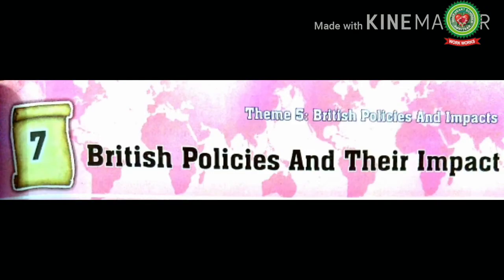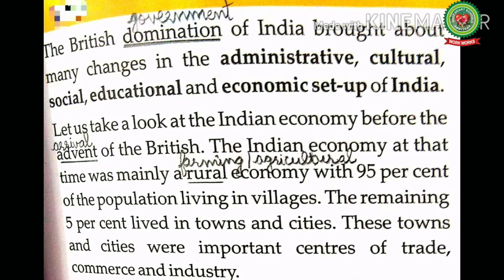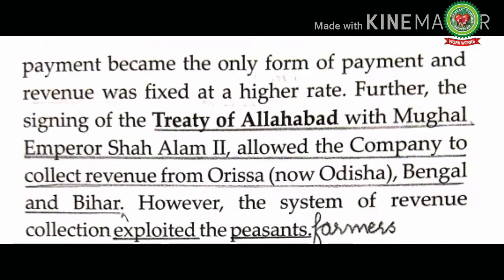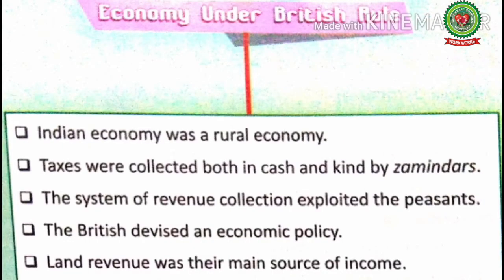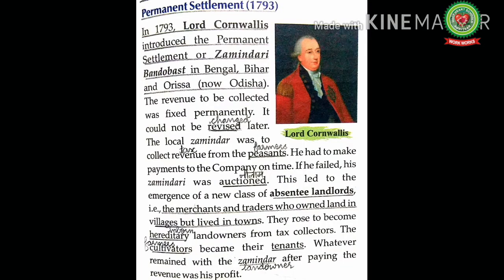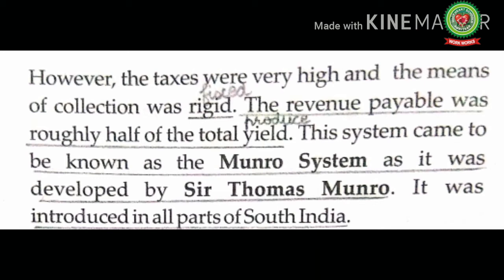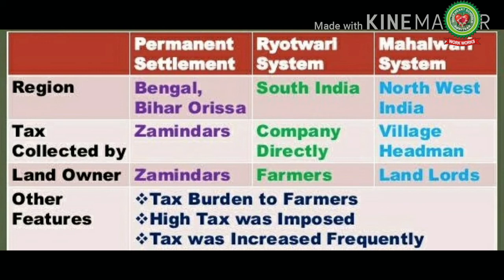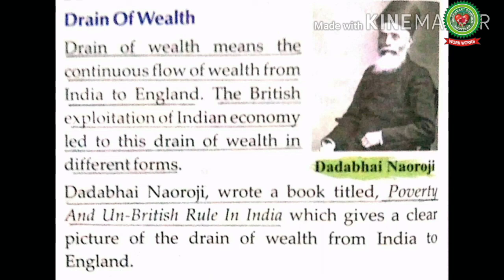British Policies&its impact|Class 8|History|Holy Heart Schools|June 25